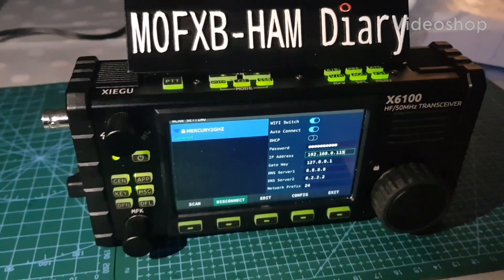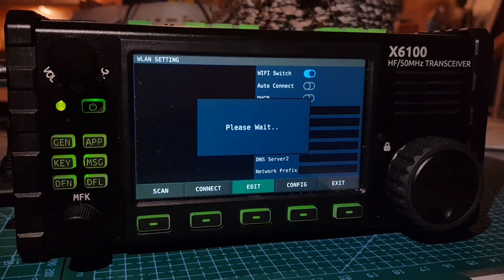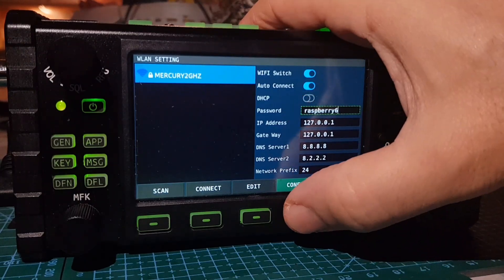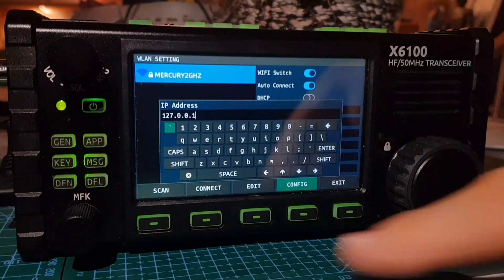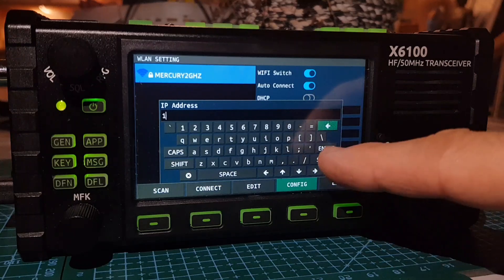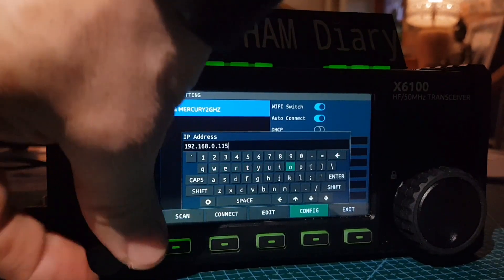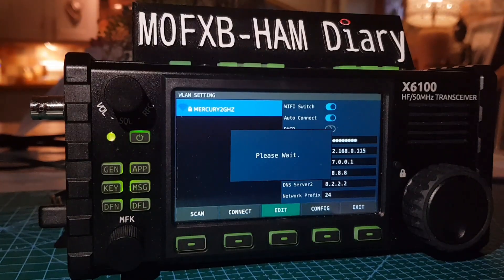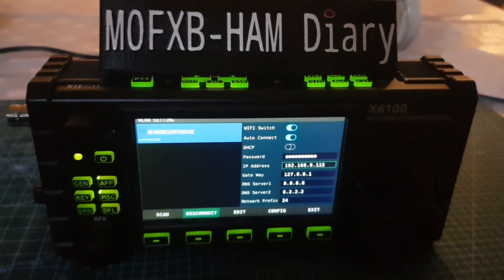XIEGU X6100 Set Wireless IP Address (W3JDR)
Thanks to W3JDR for his instructions and screen shots

With the latest release 20220117"

Enter the WAN screen. Press DISCONNECT. Select your router name from the list. In the password field, type in the password for your router. In the IP address field, type in an address in the range your router normally assigns. I used 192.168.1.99. Now press CONNECT. The radio should display "Connected" under the router name.

In your SSH client (I used Putty) on the remote computer, select the option to add a new host. Enter the IP address you just created, user "root" and password "123", then whatever button starts a connect process. You should see a Linux command prompt.
At this point you're in the command line interface with root privileges. If you know the command line language, you should be able to have your way with the radio, including modifying configuration files and writing scripts. I'm not a Linux guy, so this is where  I hope others will step in.

Joe
W3JDR